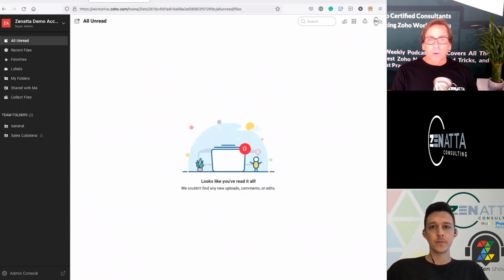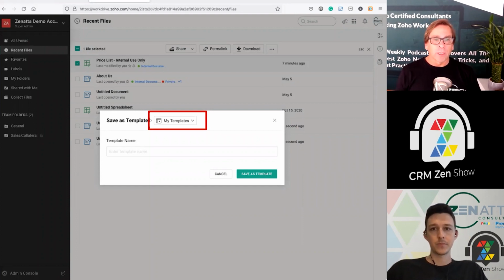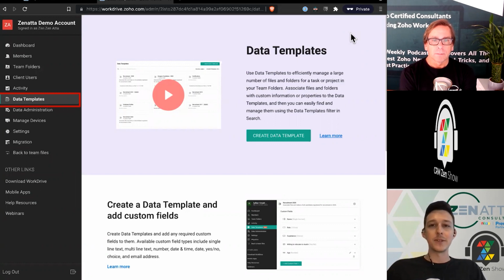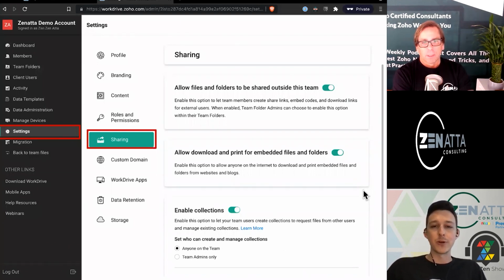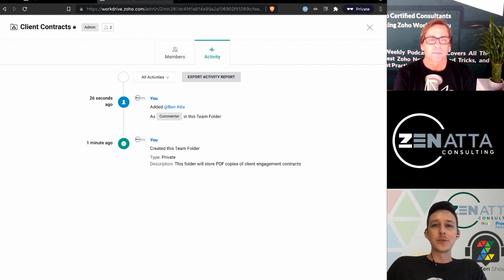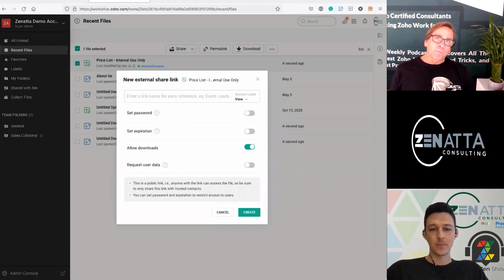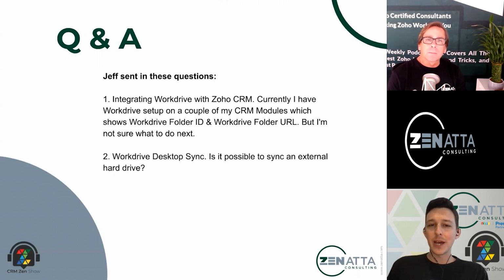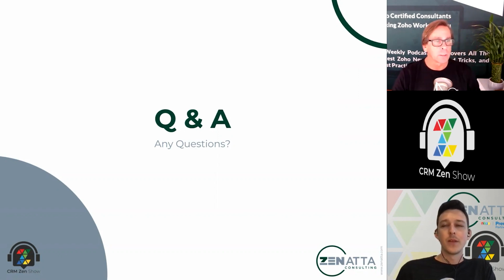Zoho WorkDrive Full Product Tutorial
Zoho WorkDrive is Zoho's online file management solution for teams.  This is a product we love, use, and implement on a daily basis.  In this full product tutorial, we discuss some best practices for various settings and features you may encounter.  Enjoy!

Zoho Sites Full Product Overview
June 18, 2024, 10:00 AM Pacific Standard Time

🎬 TIME STAMPS 🎬
0:00 Intro
1:33 What is WorkDrive?
3:30 Product Overview
15:00 Admin Console
32:41 Team Folders
40:50 Sharing Documents
45:47 Advanced Features
50:55 Q&A